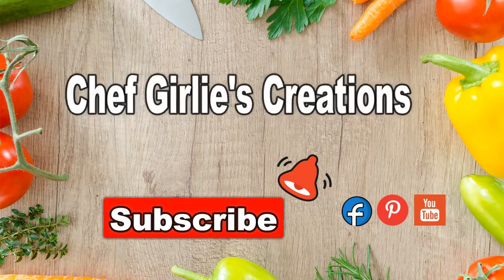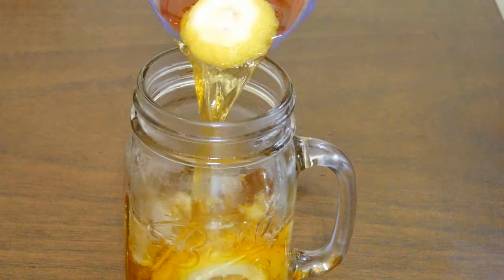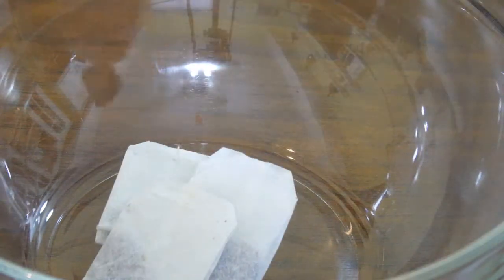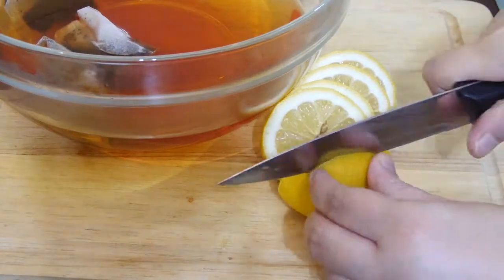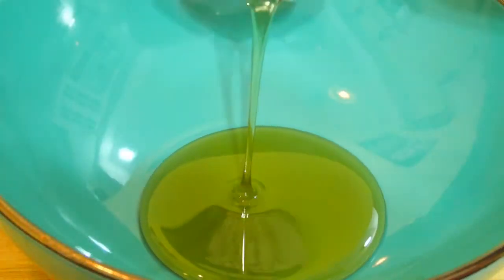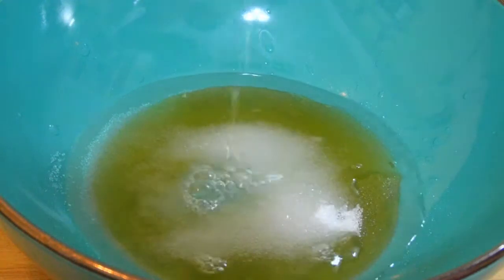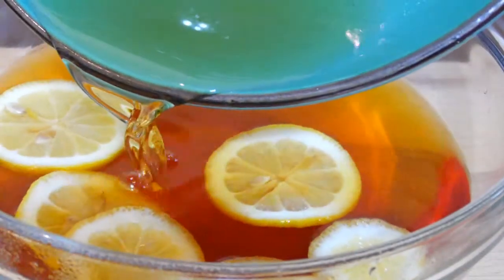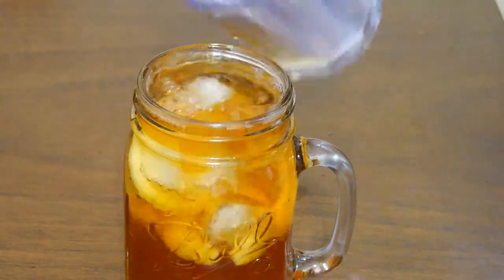HOW TO MAKE ICED TEA WITH TEA BAGS|MY SPECIAL LEMON ICED TEA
Refreshing in warm weather, this iced tea has a unique sweetness that you will enjoy.

Ingredients:
3pcs Tea bags
1 Pitcher Hot Water
1pc Lemon
1/4 cup Honey
1/4 cup White Sugar
1/4 cup hot water

Procedures:
1. In a mixing bowl, add tea bags of your choice.
2. Pour Hot water.
3. Slice lemon and add into the bowl.
4. In a different bowl, combine honey, white sugar and hot water.
5. Stir using wire whisk.
6. Remove tea bags.
7. Pour sweet mixture into the bowl.
8. Ready to serve. Enjoy!!!